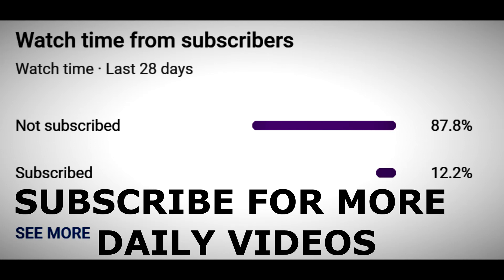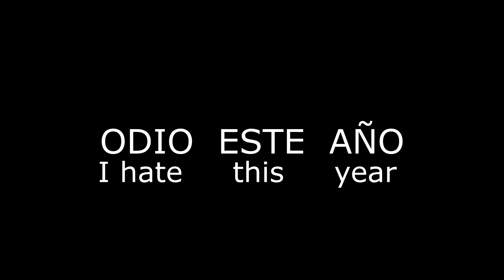How To Say (I hate this year) In Spanish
How to say I hate this year in spanish. This is a three word phrase. Odio este ano.

You can learn spanish while you sleep. Great way to learn spanish. You can also listen while you're doing chores around the house. That's also a really fun and easy way to learn spanish. Spatial repetition has been proven to help things stick in your head better. So watching at least one video a day will greatly improve not only your knowledge of the language, but the pronunciation as well.

Did you forget to buy something?

Spanish words and phrases you NEED to know

Spanish for dummies

Rosetta Stone

English to spanish dictionary

English to spanish translator

It's the easiest thing you'll ever do. I promise!